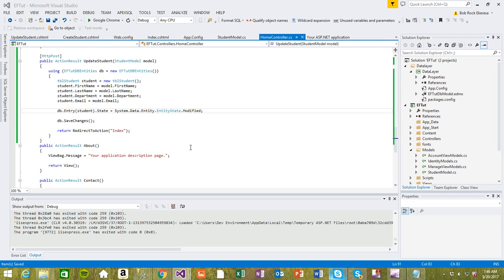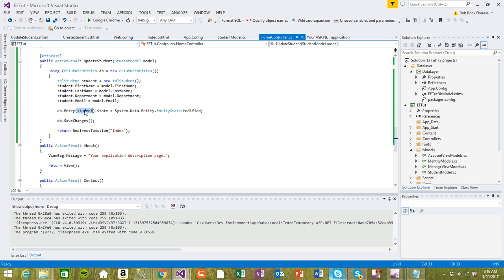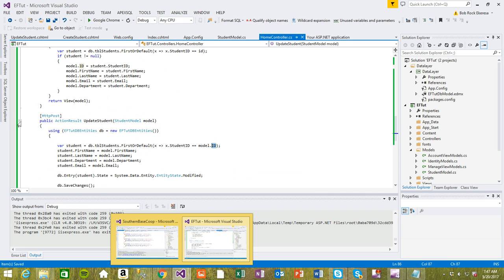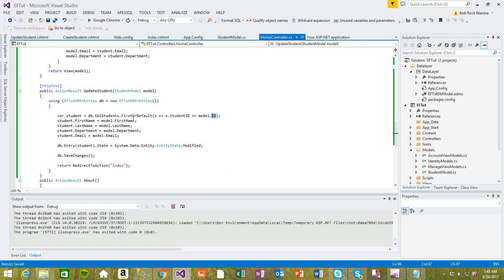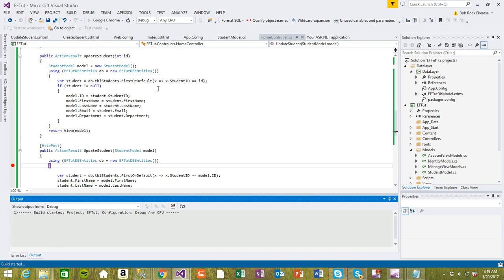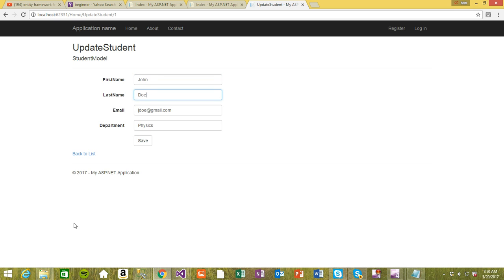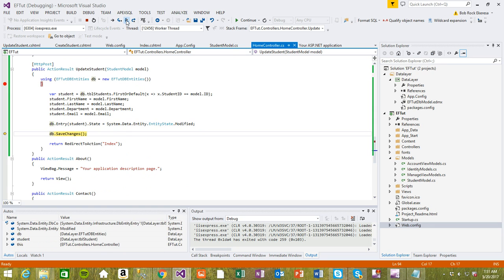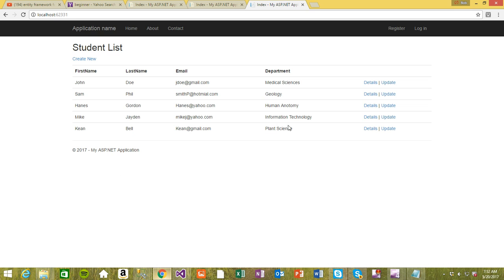C# Entity Framework 6.0 with ASP.Net MVC (Database First)- For Beginner | Part 7